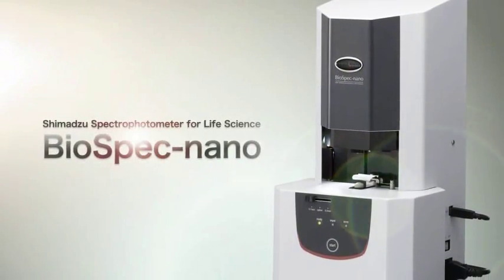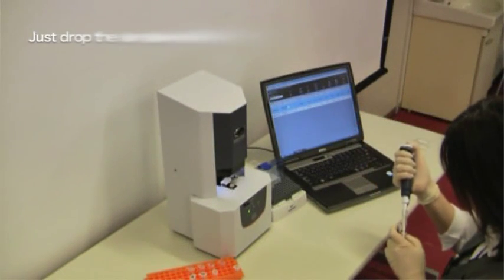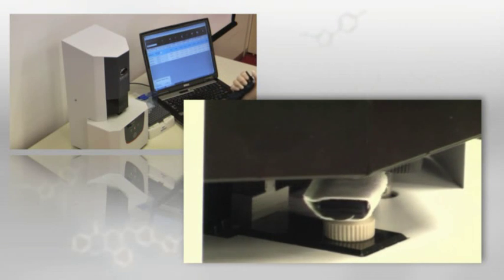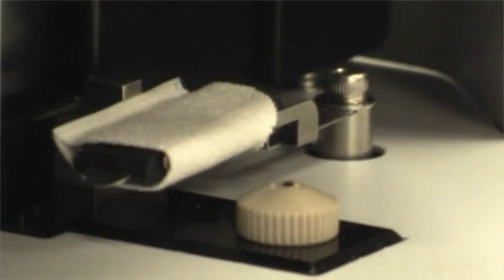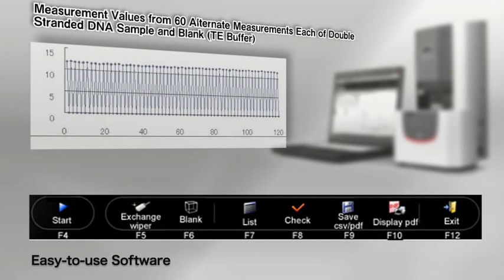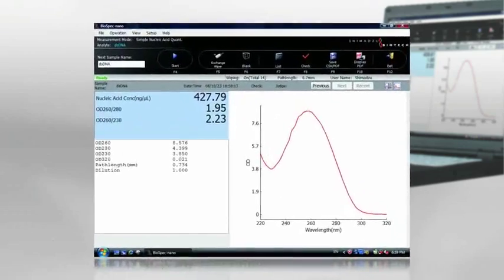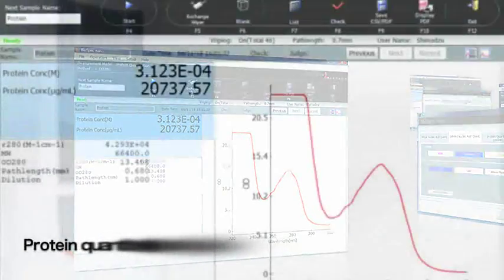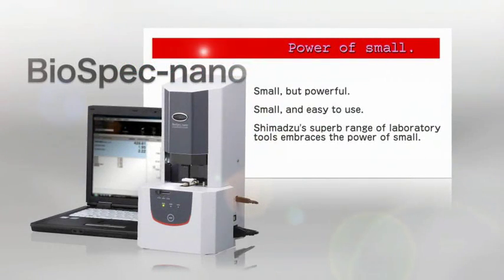Fastest analyses for life sciences - BioSpec-nano UV-VIS spectrophotometer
Fastest analyses for life sciences

The BioSpec-nano is a UV-VIS spectrophotometer specifically
designed to meet the needs of life science analysis. This new model can
handle extremely small sample amounts, for instance one sample drop
(1 - 2 μL sample volume) is pipetted directly onto the measuring surface
and the sample compartment is closed automatically prior to analysis.
The BioSpec-nano enables fast quantitative determination of nucleic acids
such as DNA, RNA and oligonucleotides. After an analysis time of only three
seconds the system is cleaned automatically and is ready for the next sample.
The BioSpec-nano achieves an extremely high sample throughput via
straightforward pipetting -- cost-intensive consumables such as cuvettes or
capillaries are no longer needed.